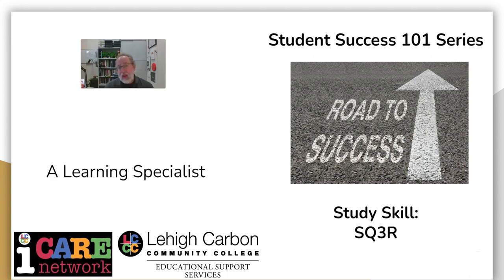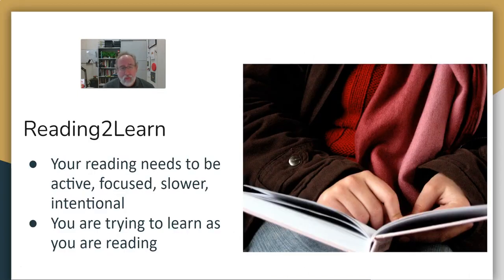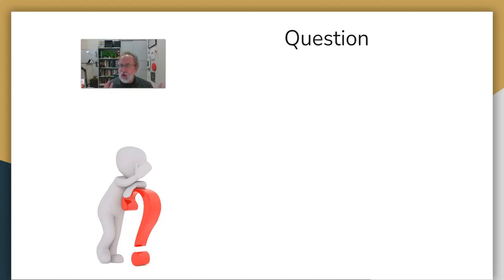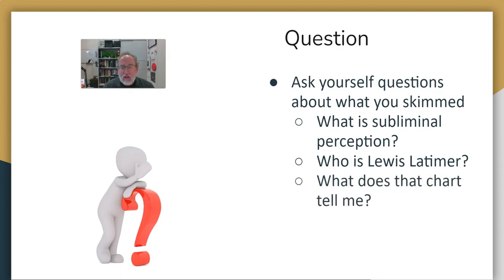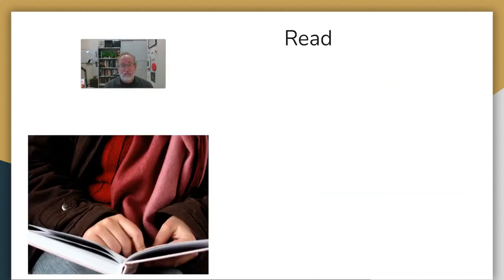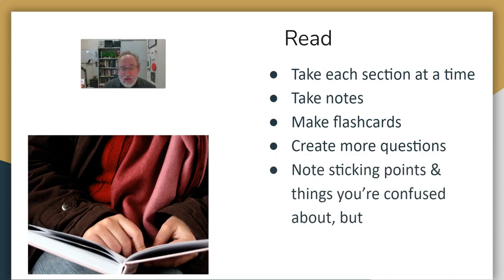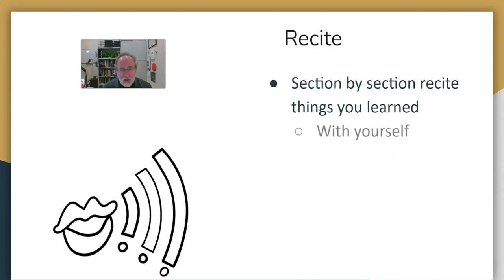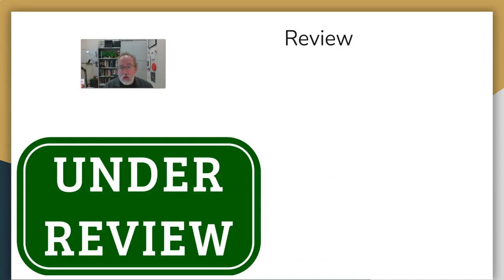SS101 SS SQ3R